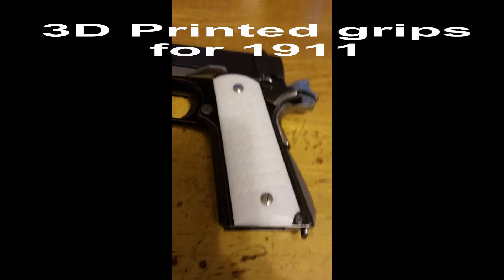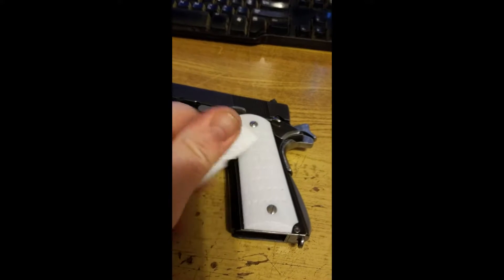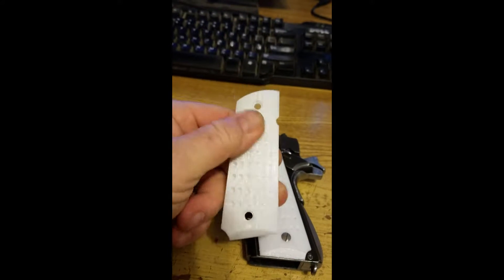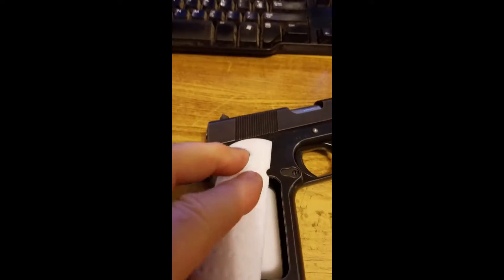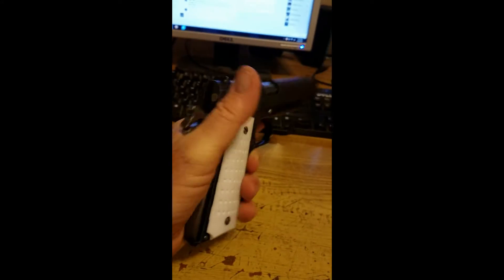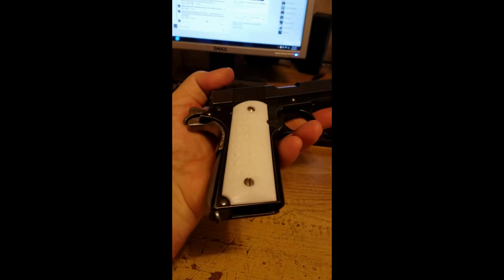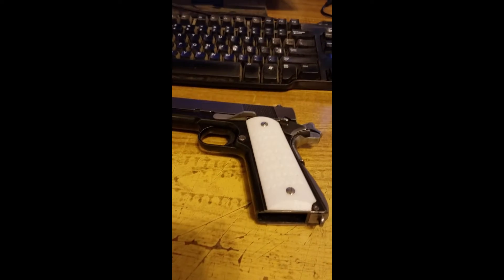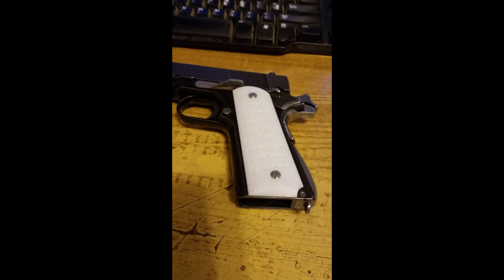Custom 1911 Grips I Made on My 3D Printer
Printed in flexible PLA material they fit great. If you have a 3D printer you can purchase the CAD model from my store on Turbosquid

or you can order a printed set ready to install on your firearm from my